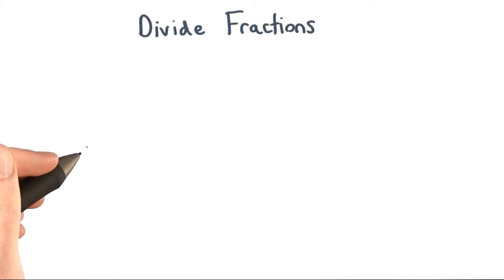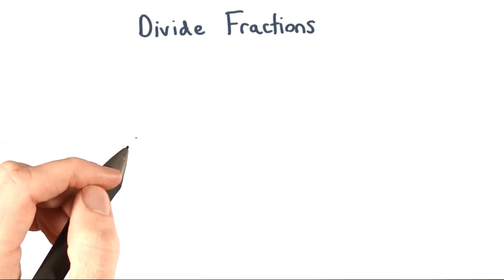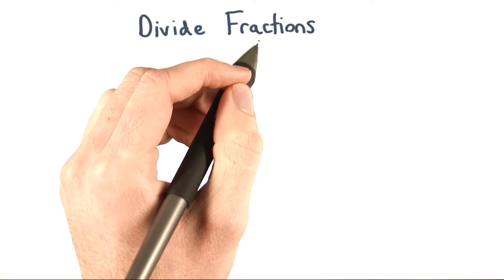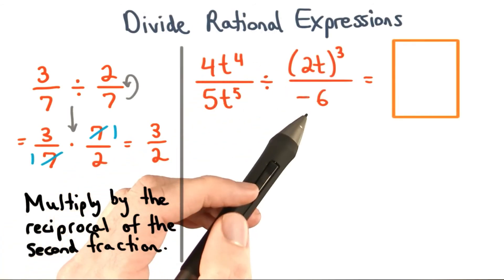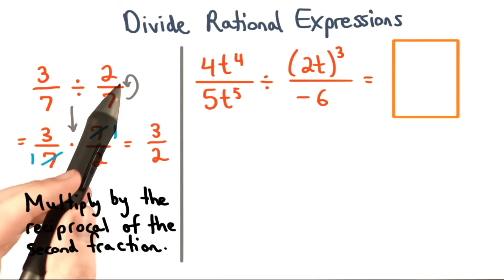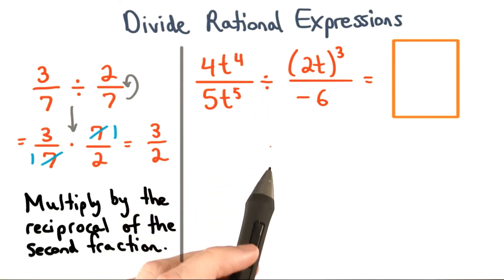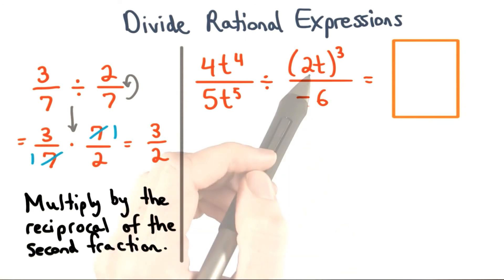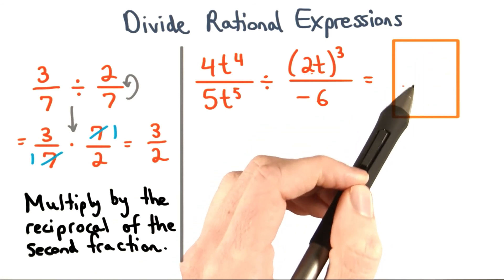Divide Fractions Review - Visualizing Algebra